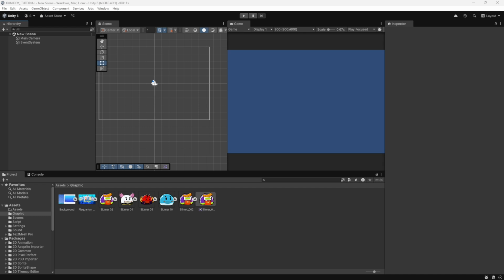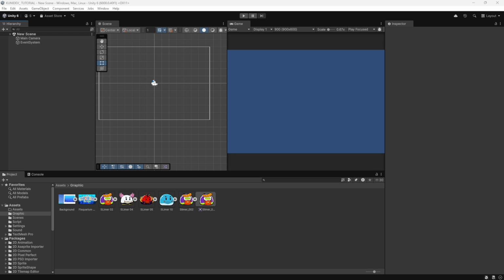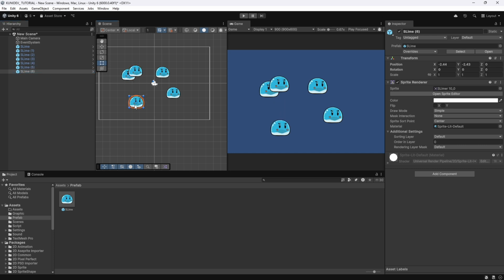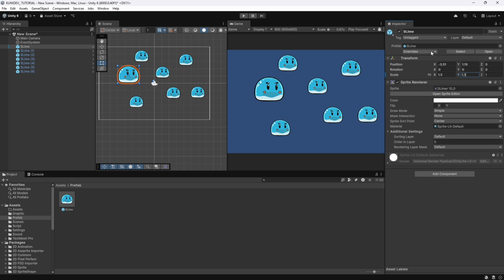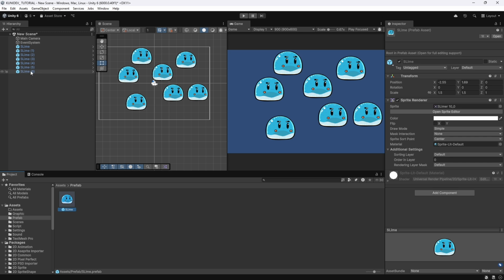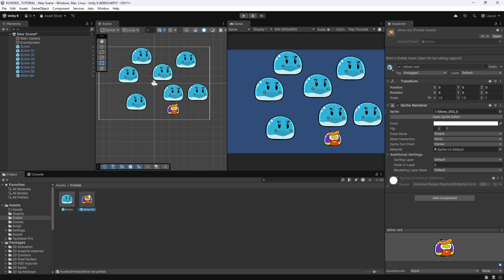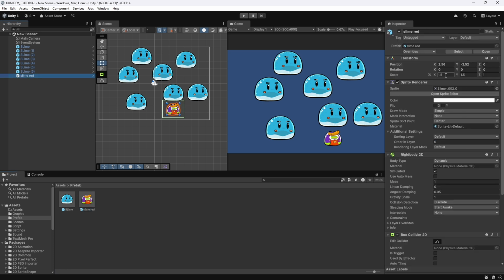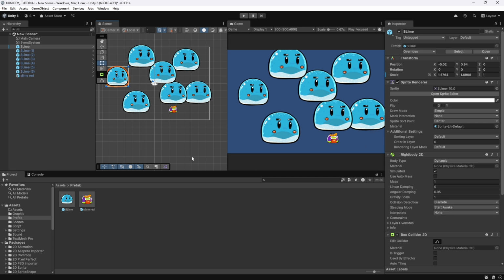"Unity 6 Tutorial: What Are Prefabs & How to Use Them!"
🎮 Unity 6 Prefabs Tutorial – Beginner’s Guide to Reusable Game Objects in 2025! 🧱⚙️
Want to save time in Unity and build smarter, more modular games? In this beginner-friendly Unity 6 tutorial, you'll learn everything you need to know about prefabs — the building blocks of efficient game development.

Whether you're creating enemies, power-ups, or UI elements, prefabs help you create once and reuse everywhere. This hands-on guide shows you how to create, update, and organize prefabs the right way in Unity 6 (2025 edition).

✅ What you’ll learn in this video:

    What are prefabs and why they matter

    How to create and use a prefab in Unity 6

    Editing prefab instances vs. the prefab asset

    Using nested prefabs and prefab variants

    Best practices for organizing prefab folders

📢 Prefabs are essential for clean, scalable Unity projects — especially as your game grows in complexity. Whether you're new to Unity or want to level up your development workflow, this tutorial will give you the confidence to prefab like a pro.

🧰 Tools Used:

    Unity 6 (2025 version)

    Visual Studio Code (or your favorite code editor)

    Basic Unity C# project

    Prefabs, nested prefabs, and prefab variants

🎮 Play Our Web Game:
Clicker Game → Fisquarium

🎧 Listen to My Japanese Lofi Music:
Sukonjura